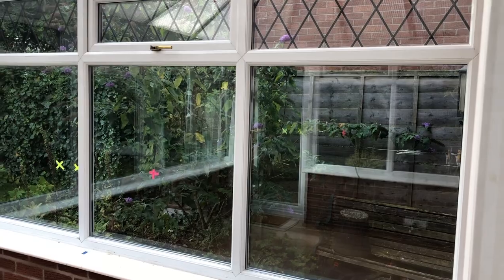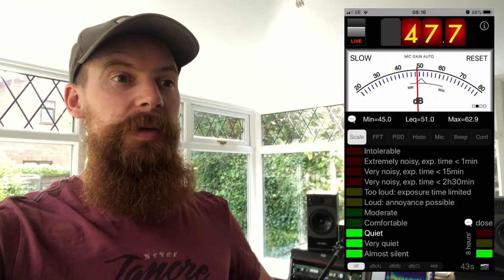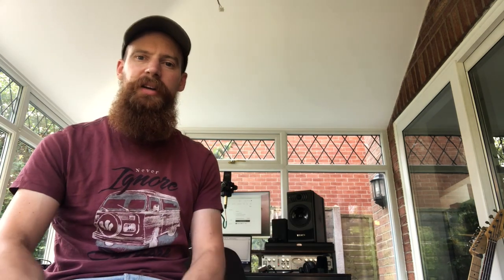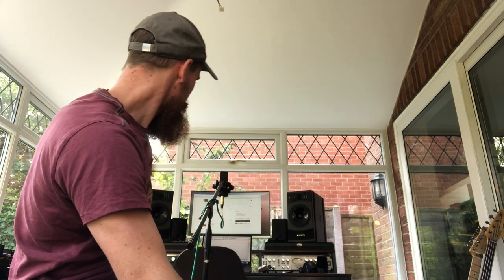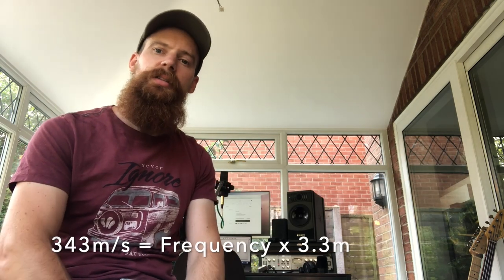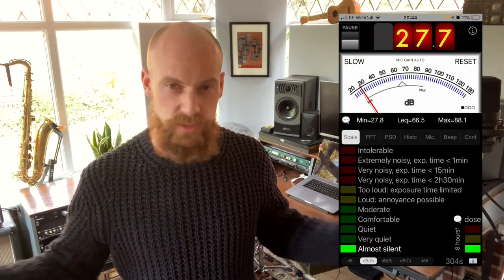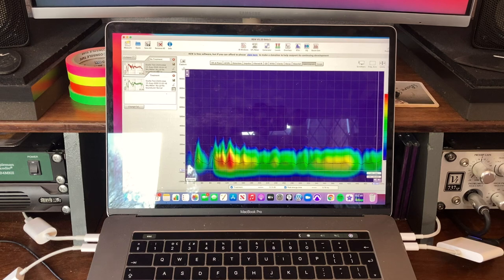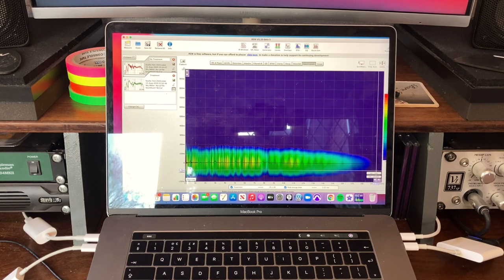Designing and building the acoustic treatment in my studio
This room started as a noisy, echoey conservatory and ended up as a studio with trustworthy acoustics and a professional standard noise floor of less than 30dB. Watch to find out how I did it and hopefully glean some tips for your own studio or listening space.

0:00 Intro
2:10 The room before
3:26 I've changed the roof
4:20 Should I spend more on speakers or treatment?
5:46 Where is the best listening position?
6:37 How we measure the room using REQ Wizard and some maths
8:42 Test results of the untreated room
10:05 See and heard the difference!
11:07 Tour of the treatment I've installed
13:04 The 3 criteria we need to consider when treating acoustics
13:47 First reflection points
16:43 Treating the low frequencies
18:26 Using tuned absorbers to control very specific problems
19:22 Comparing the results of the room untreated and treated
21:30 Mixing at lower volumes can also help
23:00 Woofer size of your monitors
27:01 The PSI Audio AVAA C20
28:28 Goodbye

Acoustic treatment form GIK Acoustics @GIKAcousticsLLC